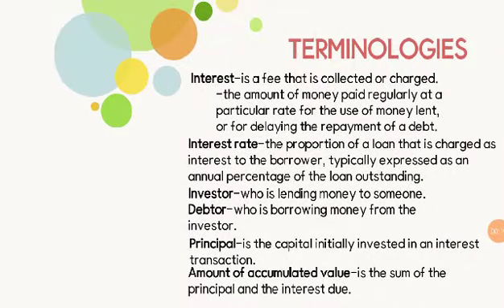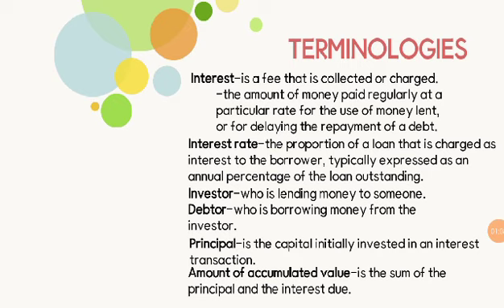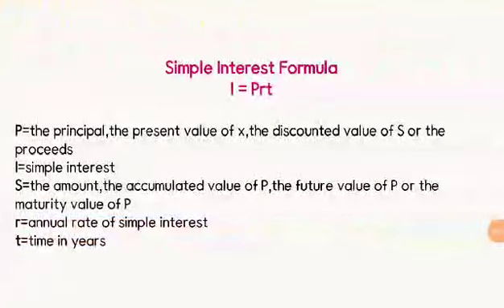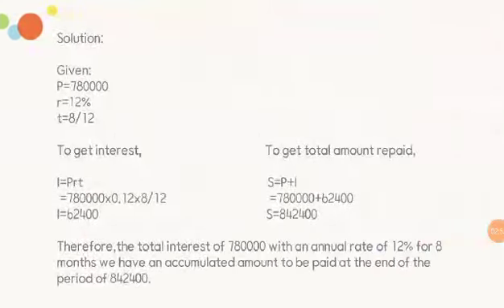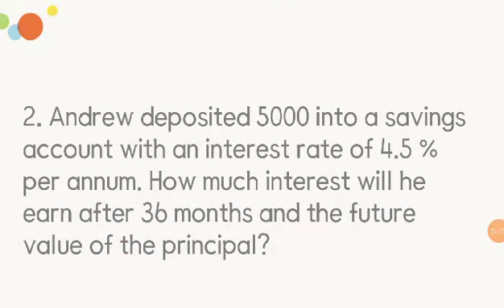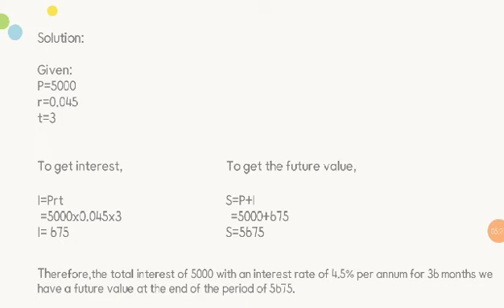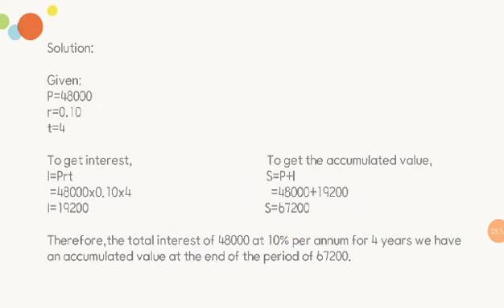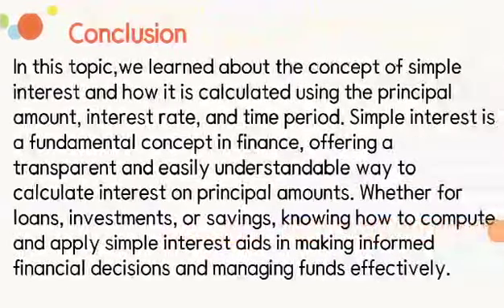Ep.5: Simple Interest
In this video, you’ll discover how to calculate Simple Interest using a super easy formula! Whether you're a student or just need a quick refresher, this guide will help you understand:

✅ What Simple Interest is
✅ The formula: SI = (P × R × T) ÷ 100
✅ Step-by-step examples
✅ Real-life applications